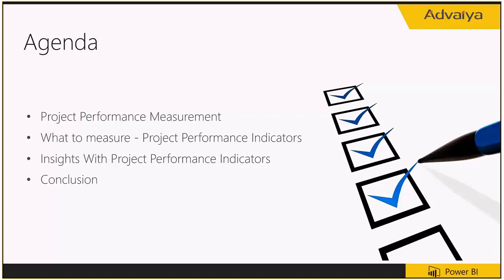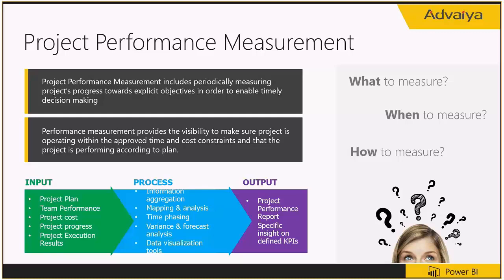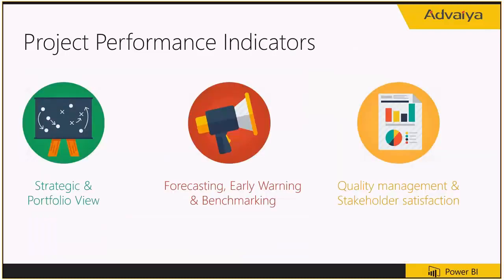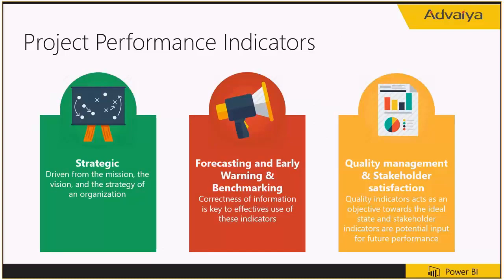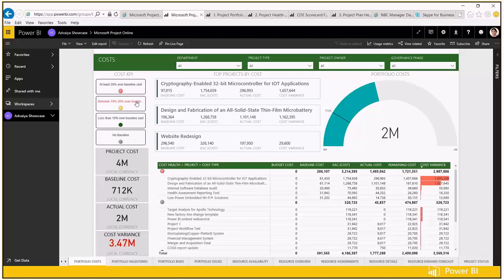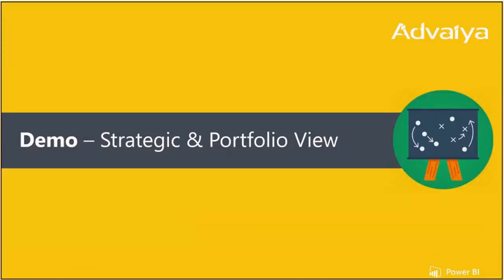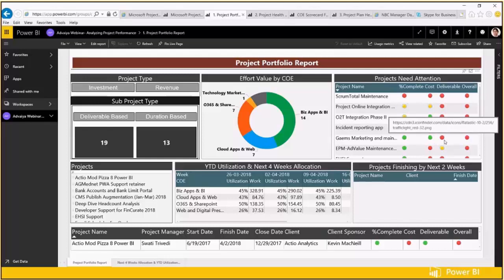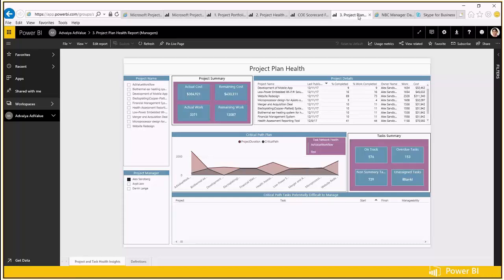Analyzing project performance wit power bi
In this session, our experts will talk about project performance in general and how you can measure project performance leveraging various project information aspects of Power BI making it meaningful for different information tracking needs.

In this webinar, you can learn:
Project Performance – What to measure? ( What project information is needed)
Use Power BI for project information modeling and to gain real insights
Project insights and KPIs for different roles
Leading towards data driven decision making